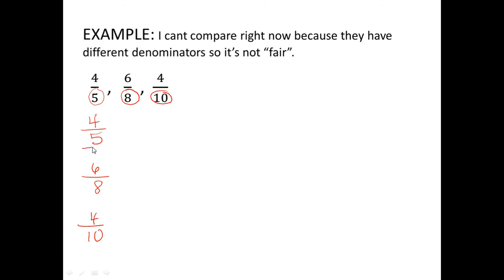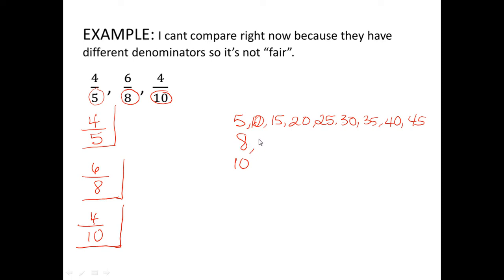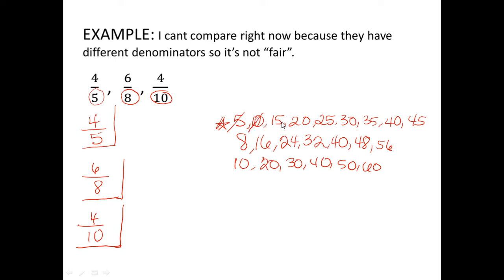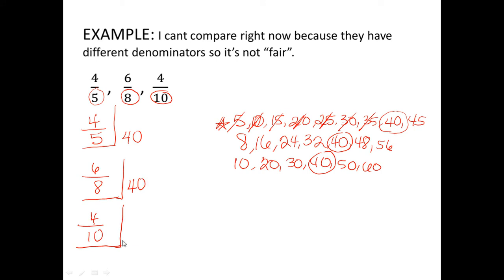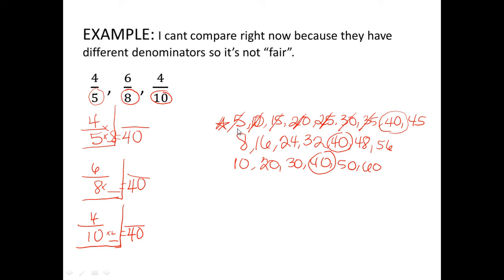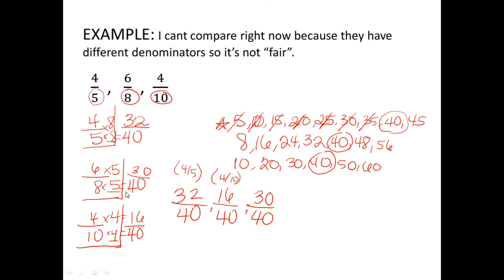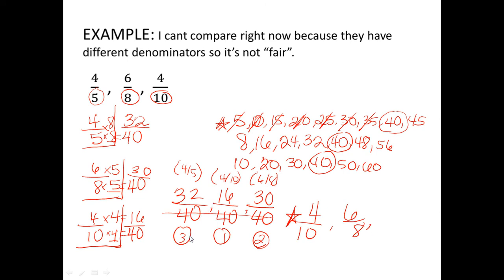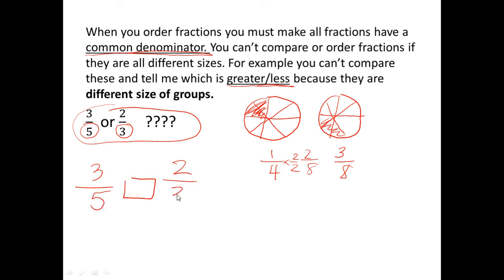Lesson 3-5_Video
Lesson 3-5_Video Ordering Fractions